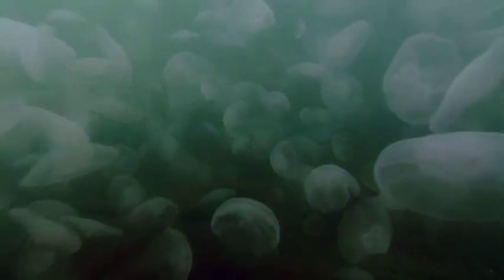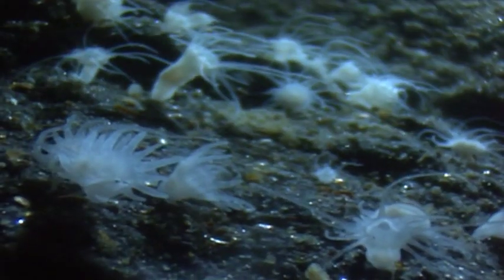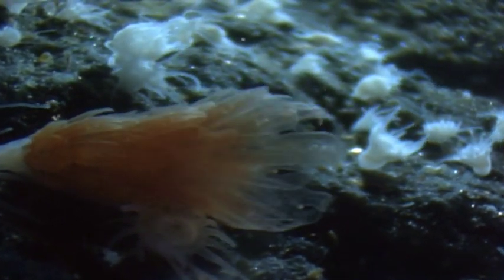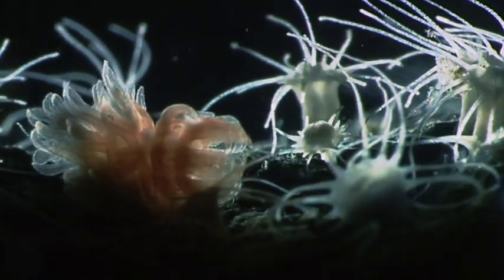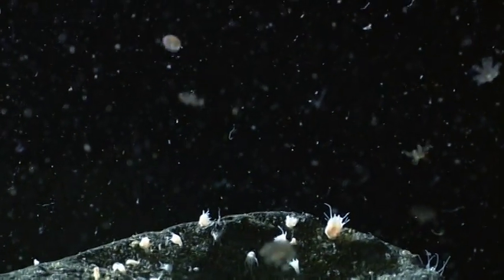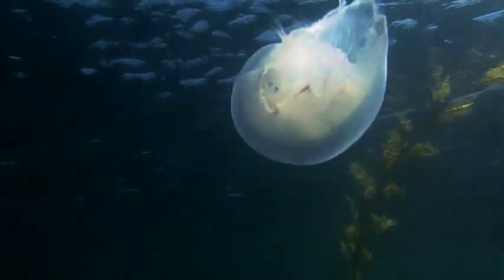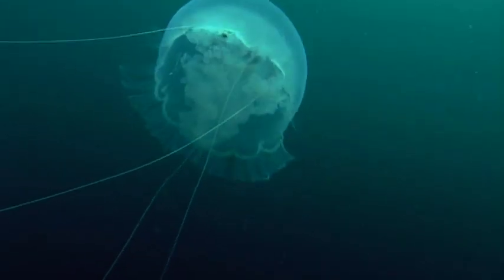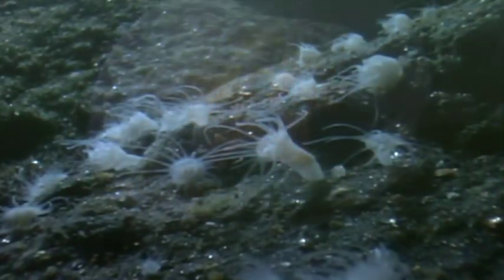Cnidarians - Moon Jelly Life Cycle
Moon jelly polyps divide off tiny juvenile jellyfish called ephyra. The juveniles will grow into adults that will spawn. The offspring will settle to the bottom and grow into tiny polyps.